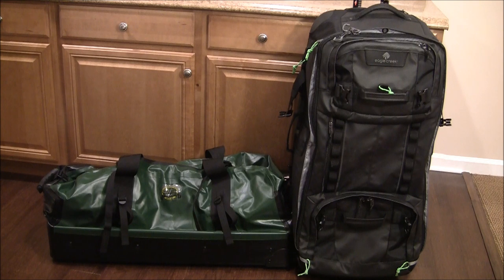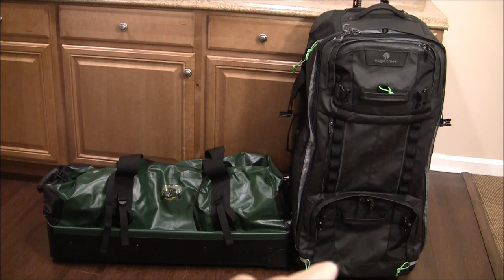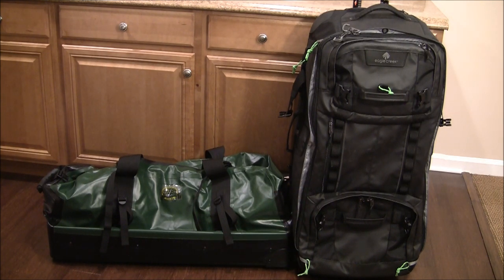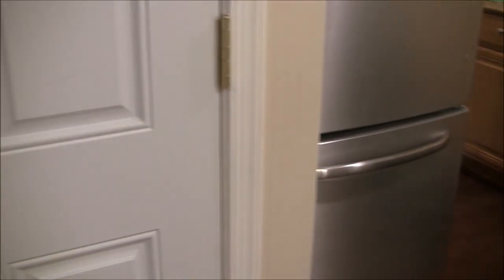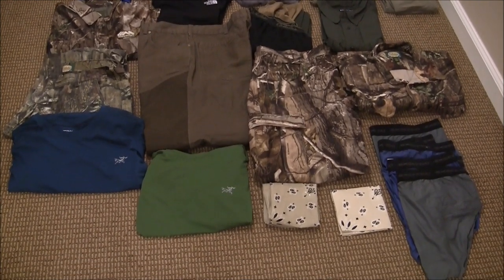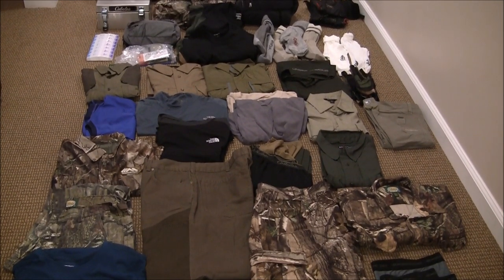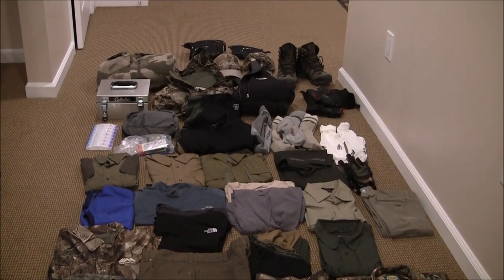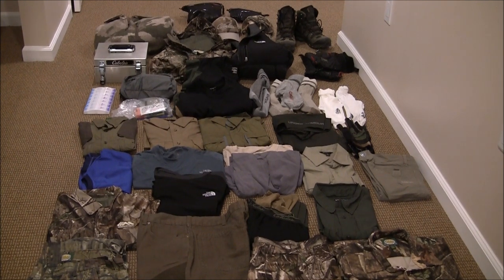Eagle Creek 36 ORV Trunk Part-5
Hi folks, this is the luggage I selected to handle my African loud-out.  It is an Eagle Creek 36 ORV Trunk (8725 CI or 143 L).  It is a large capacity loud handler for lots of gear.  It will be filled with fun.  I will list the clothing below. Enjoy.

Eagle Creek 36 ORV Trunk (black, 8725 CI or 143L)

4 Exofficio Briefs (lightweight breathable quick drying underwear)

2 Pairs Cabela's Mid Weight Merino Ultimate Wool Socks

1 Pair Wigwam Ultimax Cool Lite Mid Weight Hiker Pro Crew Socks

1 Pair Wigwam Mid Weight Lite Hiker Merino Wool Socks

2 Pairs Cabela's wicking sock liners (polypropylene)

2 Cabela's Thermal Zone Polartec Power Dry -- Top

1 Under Armour ColdGear Infrared Evolution long sleeve crew

1 North Face Paramount Tech long sleeve shirt

1 North Face Denali Fleece

1 Blackhawk Warrior Wear Lightweight short sleeve shirt

1 5.11 Taclite Pro short sleeve shirt

1 Cabela's Rough Neck Upland Jeans

1 Cabela's Six Pocket Mossy Oak Infinity hunting pants

1 Cabela's Microtex Six-Pocket Pants Real Tree AP

1 Medalist shirt Real Tree AP

1 Cablela's Silent Weave Bowhunter's Shirt Mossy Oak Break-up

1 Cabela's Extreme Upland Series Shirt

1 Cabela's Tactical Long-Sleeve Shirt

1 Cabela's Performance Tactical Long-Sleeve Shirt

1 North Face SS Flex Crew T-shirt (vapor wick UPF 30)

2 Arc'teryx Motus Crew T-shirts

1 Sea to Summit Head Net with Insect Shield

Ben's 30 Deet Tick and Insect Repellent

Ultrathon Insect Repellent Lotion (sweat resistant formula with sun protection)

1 Pair Cabela's Ultimate Utility Quest Gloves

1 Tilley TLM6 Airflow Hat

1 Browning baseball cap

2 Cabela's camo patterned baseball caps

1 WX Warrior fleece beanie hat

1 Cabela's Rain Suede Packable Parka with Scent Lok (Real Tree AP)

4 Cabela's cotton T-shirts

1 Pair of Jeans

1 Pair Sweat Pants

2 Bandanas

1 Pair Kuhl Raptr Cargo Shorts

1 Pair REI Alpine Light Gaiters waterproof/breathable

1 Pair Salomon Quest 4D GTX Boots

1 Field and Stream soft rifle case

Maxpedition FR-1 Personal First-Aid Kit with malaria medication and antibiotics

Outdoor Research bag (gray) with personal toiletries, OTC's and medications

Auto Switching voltage convertor (50/2000 model VCAB) with adaptors

Verizon wall charger with international adapters kit

Two weeks of GNC multivitamins

Gifts for the PH, trackers and staff (hats, bandanas, knives, flashlights, teas, candies)